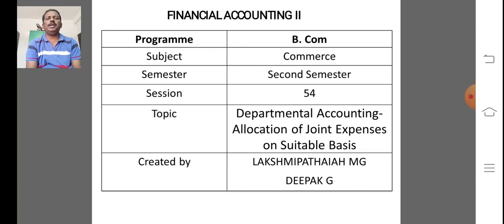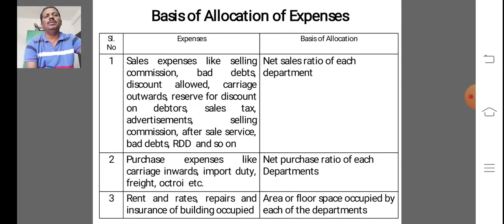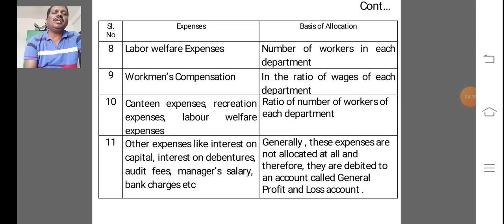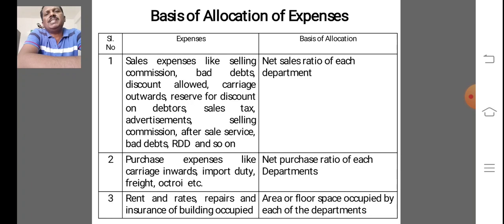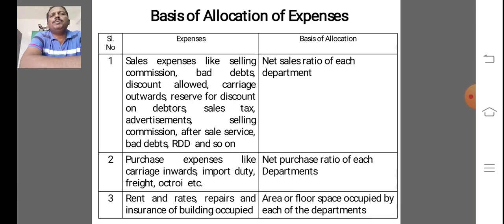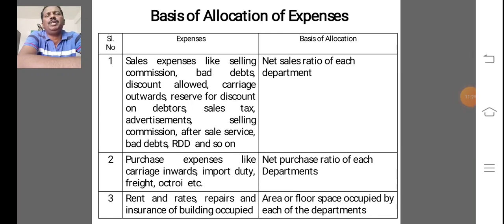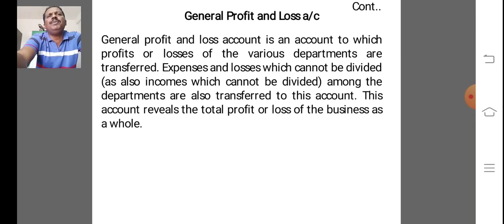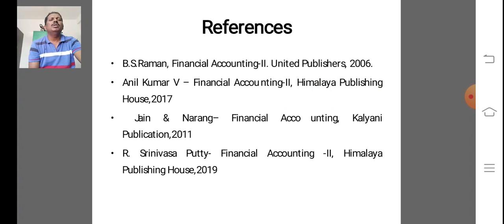Financial Accounting II unit 6 Departmental Accounting Session no 54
Allocation if joint expenses on suitable basis